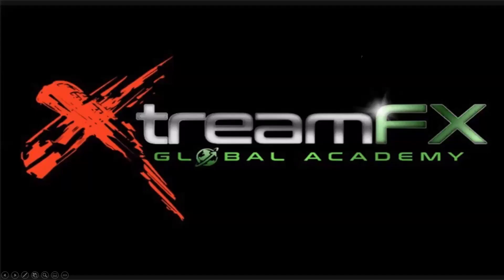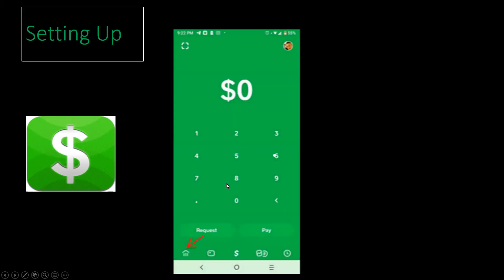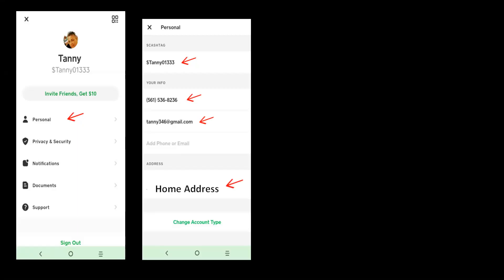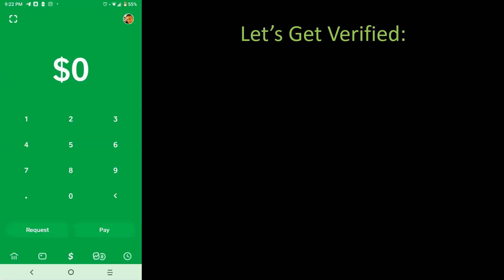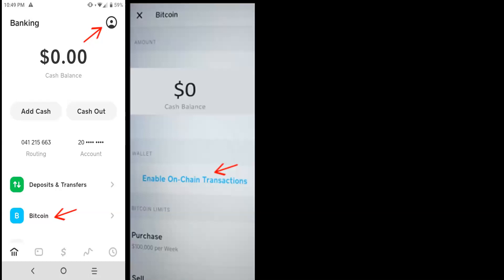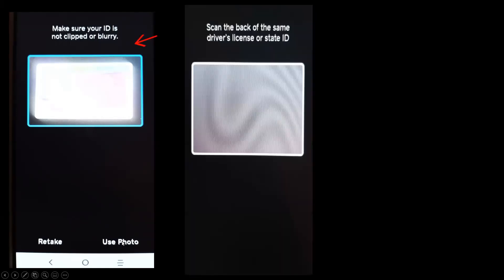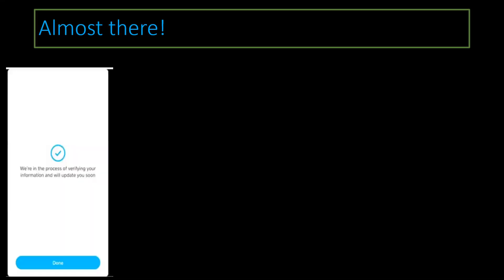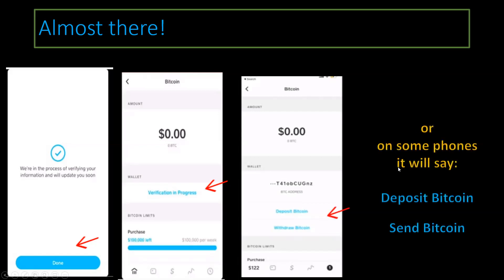Setting up your Cash App Account and the Verification Process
In this video you will learn how to download the cash app application, create your Cashtag, link your account effectively, submit your specific documentation and walk through the verification process.

Please note: If your account is not verified you will not be able to withdraw Bitcoin. Have a great time walking and learning through this video.